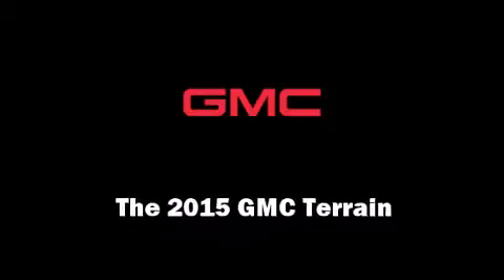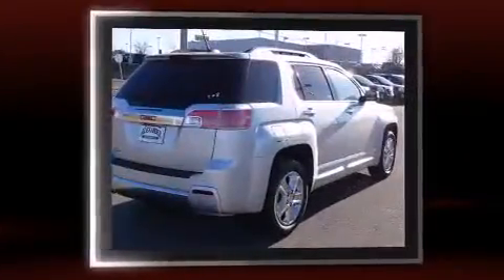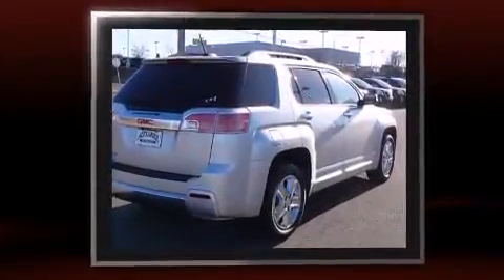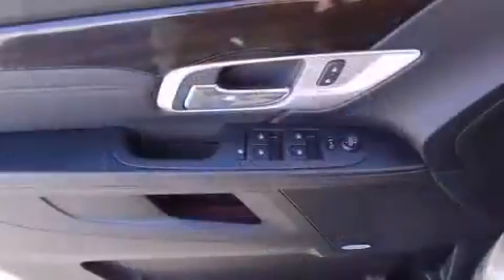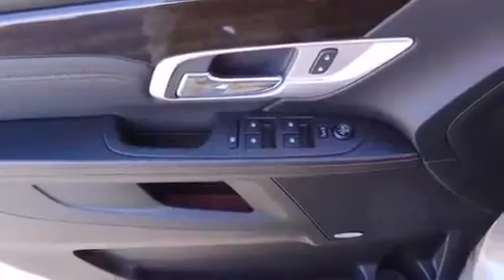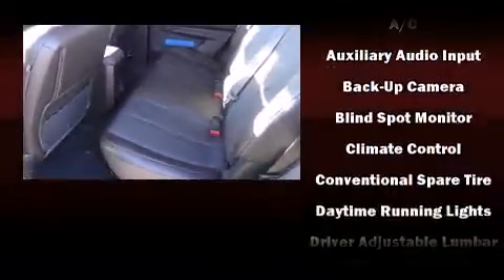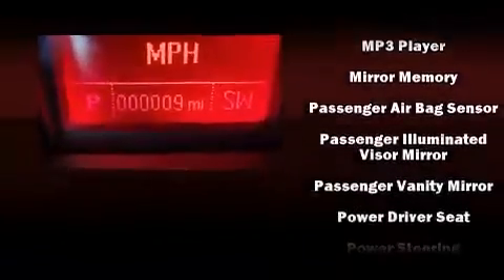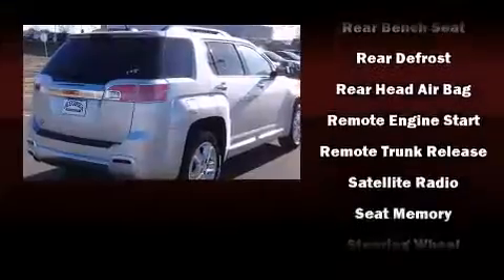2015 GMC Terrain Denali in Dickson, TN 37055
Discerning drivers will appreciate the 2015 GMC Terrain. It features an automatic transmission, front-wheel drive, and a 2.4 liter 4 cylinder engine. A wealth of standard features means that you no longer have to sacrifice. Like power windows, mirrors, and seats, a blind spot monitoring system, heated seats, telescoping steering wheel, heated door mirrors, a power liftgate, lane departure warning, and remote keyless entry. Features such as automatic climate control and leather upholstery prove that economical transportation does not need to be sparsely equipped. Premium sound drives 8 speakers, providing you and your passengers a sensational audio experience. Safety equipment has been integrated throughout, including: dual front impact airbags, head curtain airbags, traction control, brake assist, a security system, onStar, and 4 wheel disc brakes with ABS. Various mechanical systems are monitored by electronic stability control, keeping you on your intended path. You will have a pleasant shopping experience that is fun, informative, and never high pressured. Please don't hesitate to give us a call.